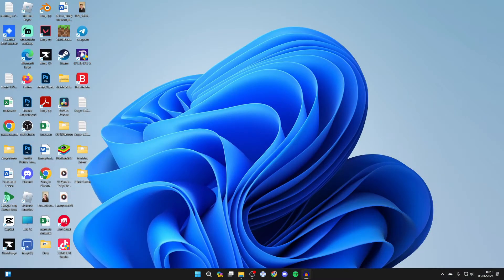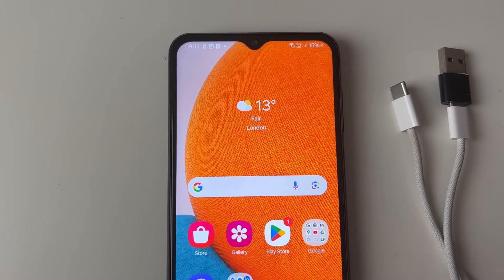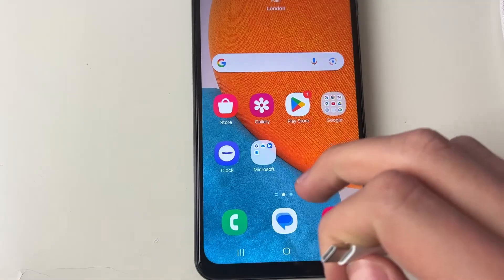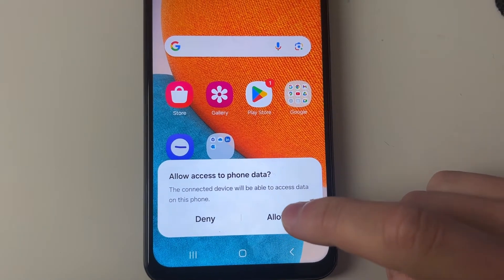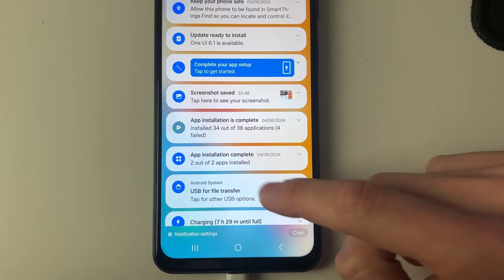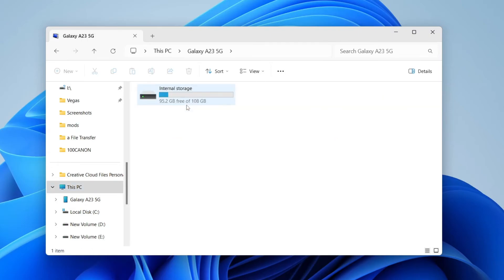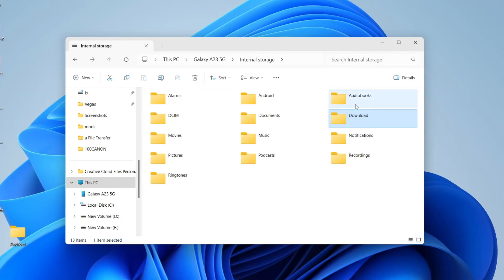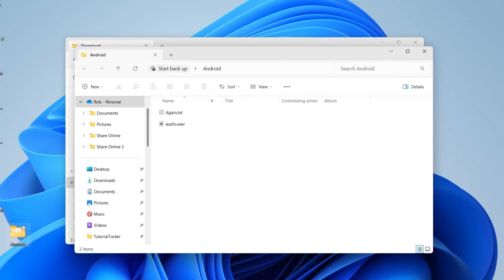How To Transfer Files From Android To PC & Laptop With USB Cable - Full Guide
Learn how to transfer files from android to pc and laptop with usb cable in this video.

GuideRealm